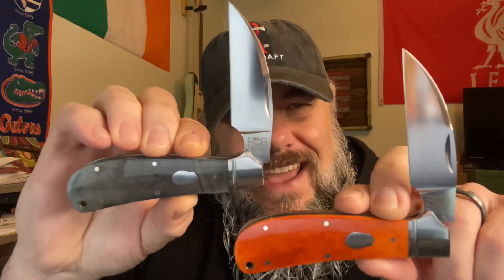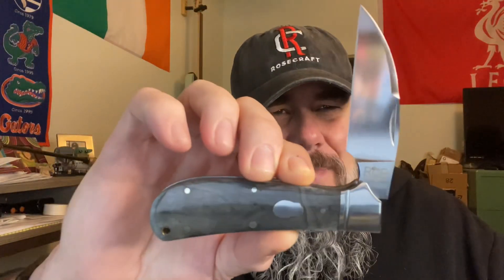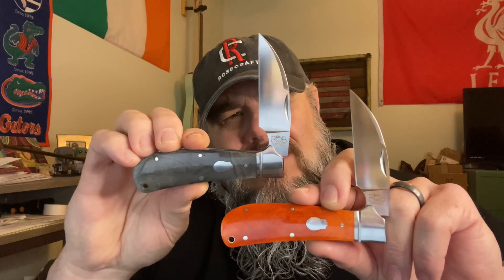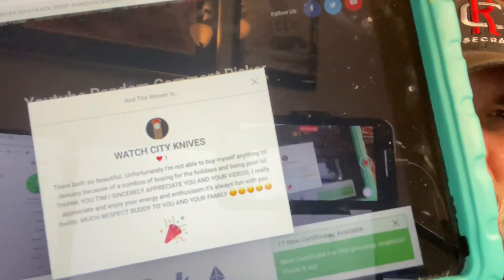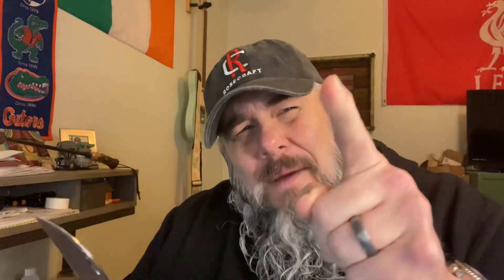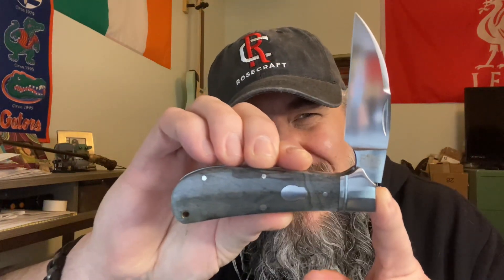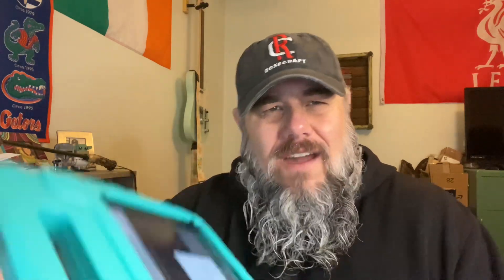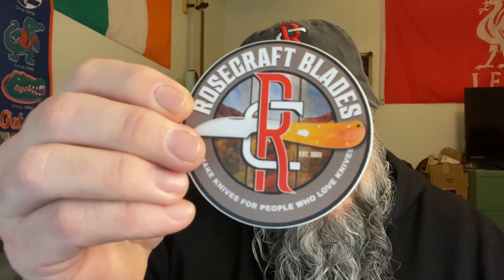ROSECRAFT BLADES CLINCH RIVER SWAYBACK GIVEAWAY 🌹⚔️ … Winners Announced!!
ROSECRAFT BLADES CLINCH RIVER SWAYBACK GIVEWAY WINNER ANNOUNCEMENT

THE CLINCH RIVER SWAYBACK - 2023 BLADE SHOW IMPORTED KNIFE OF THE YEAR
Designed by Andy Armstrong

BLACK FRIDAY SALE HAPPENING NOW!!

Wicked Wax

BreakFree CLP

Flitz Polish

Loctite (Blue)